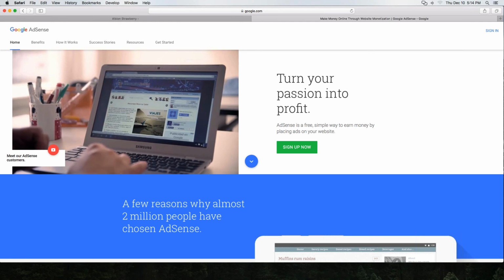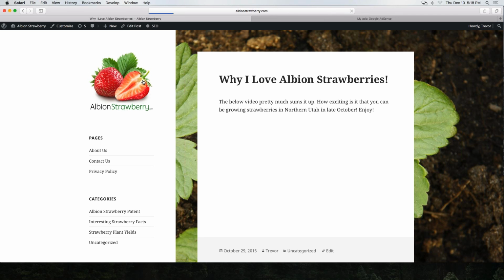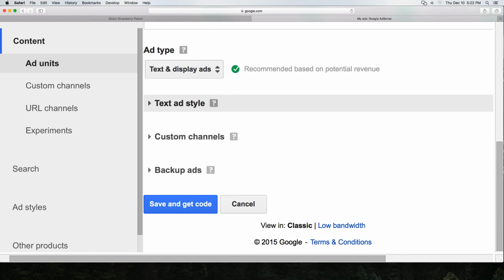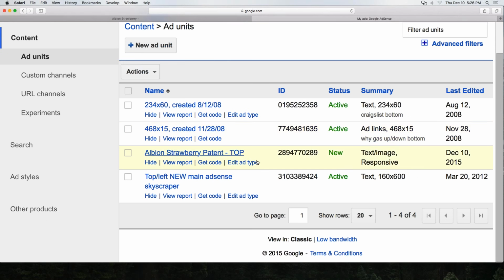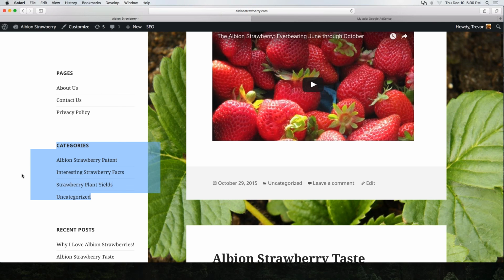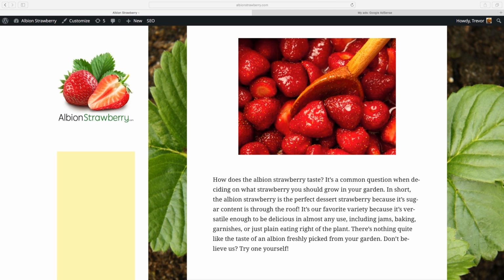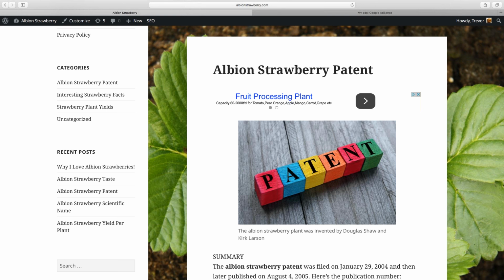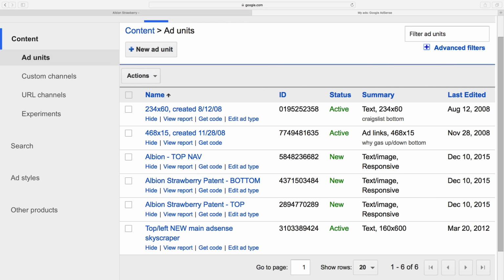How to Add Your Google Adsense Ads to your Wordpress Blog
We got step-by-step showing you how to add your Adsense code to your Wordpress blog.